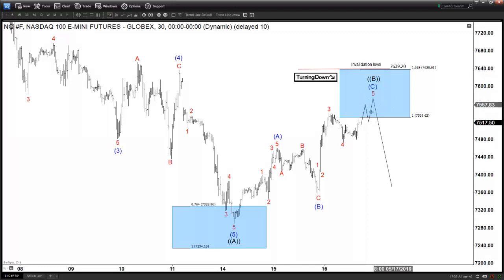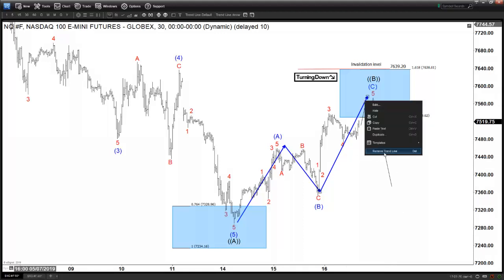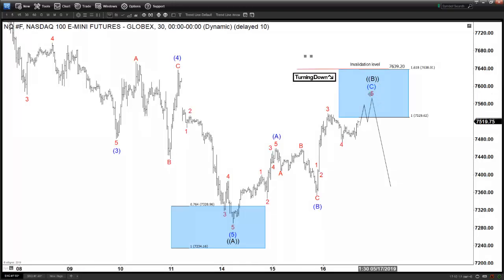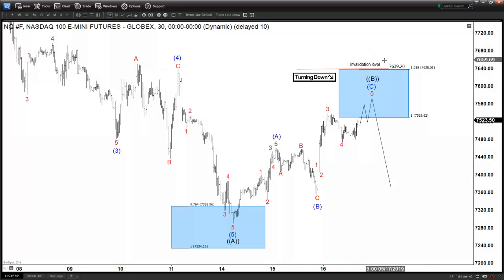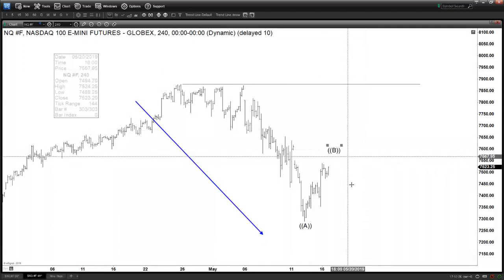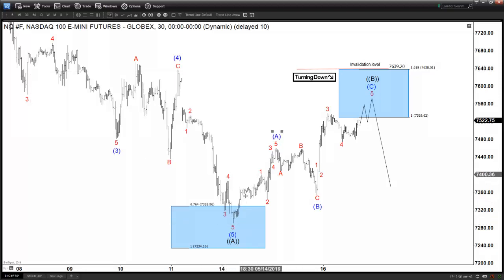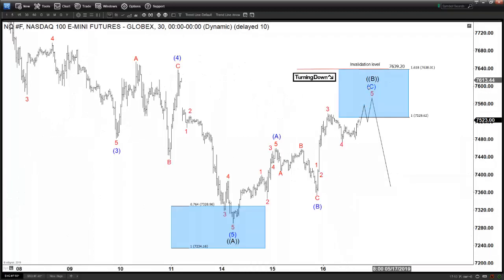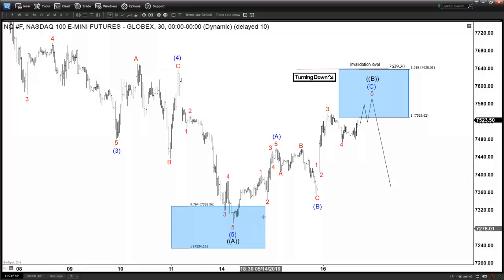Nasdaq Looking to Turn Lower | ELLIOTT WAVE FORECAST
Nasdaq is correcting cycle from April 25 peak in 3, 7, or 11 swing but it's expected to turn lower. This video explains the short term Elliott Wave path.